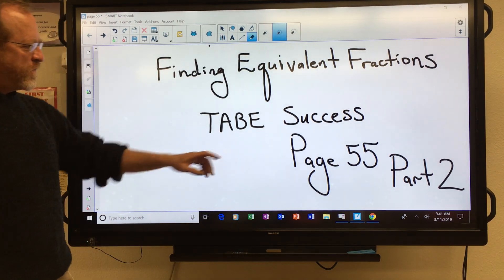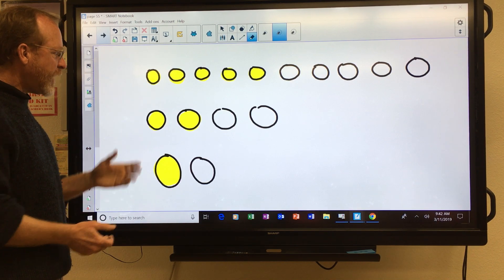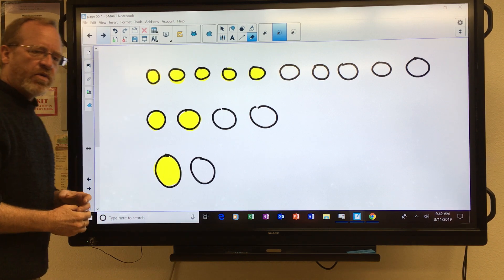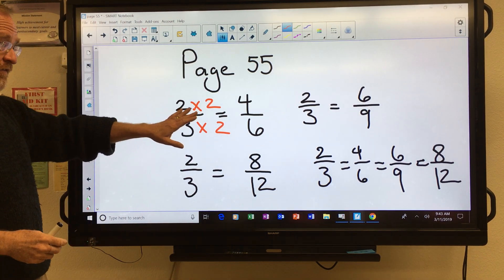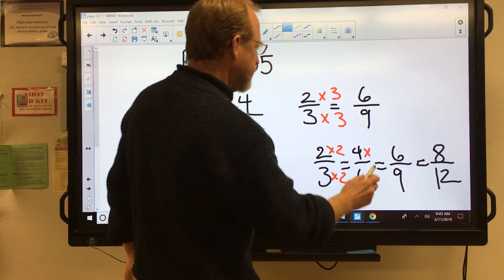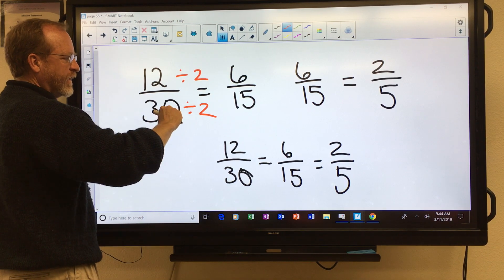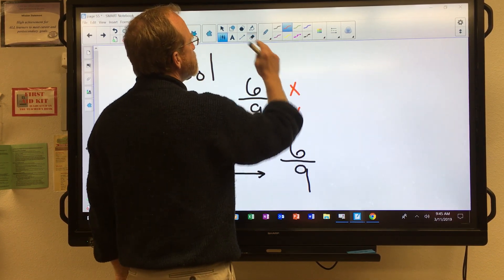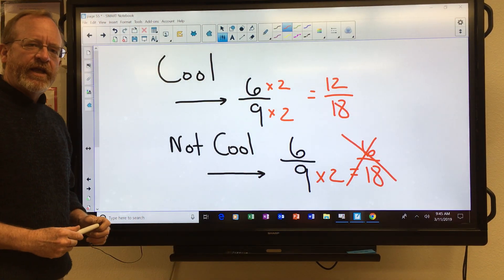Page 55 Part 2 Finding Equivalent Fractions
Finding Equivalent Fractions
TABE Success
Page 55 Part 2